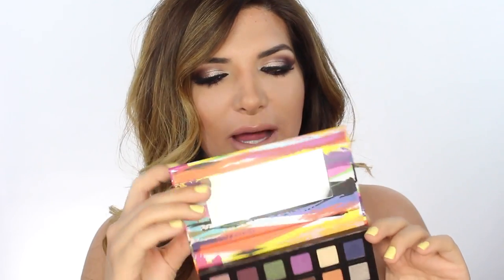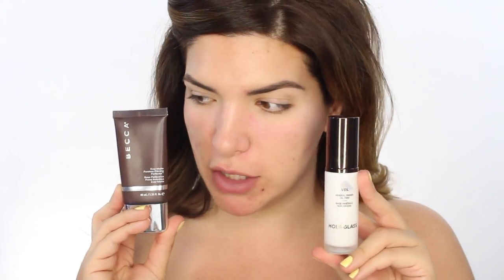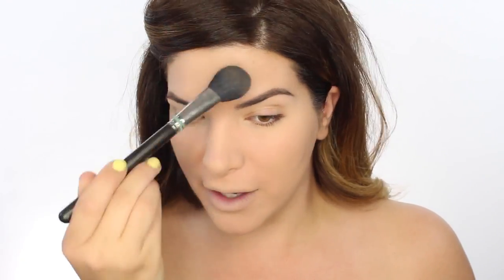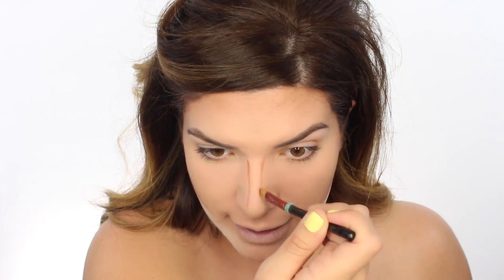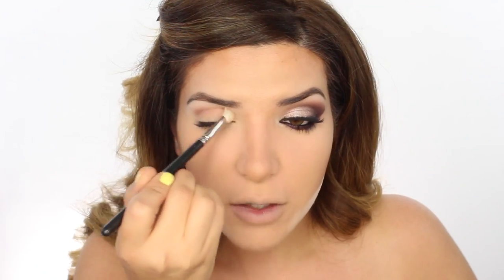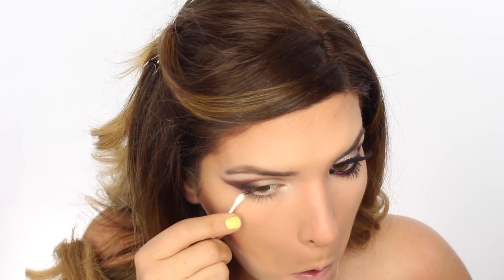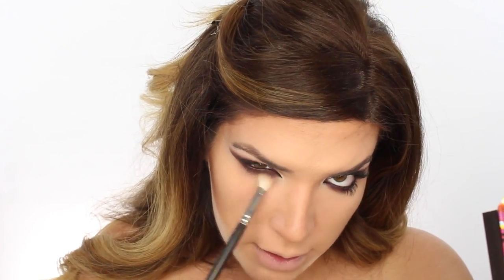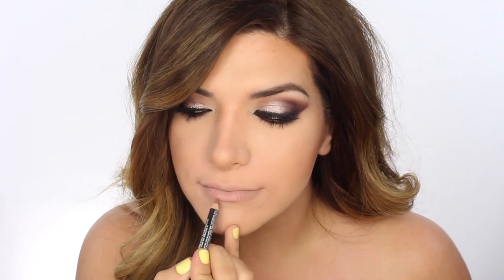Anastasia Beverly Hills Artist Palette: Birthday/Prom Makeup Look 2015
I hope you enjoyed this tutorial I decided to create a look inspired by my bday, sadly I take my birthday veryyyyyy seriously and always do something over the top but this year I decided to keep it low key (let’s see if I can actually stick to the plan) I figured this look is also perfect for those of you attending prom.

Products Used:
Laura Mercier- Smooth Finish Flawless Fluide
Laura Mercier- Smooth Focus Pressed Setting Powder- Shine Control
BOBBI BROWN- Foundation Stick “Walnut 8”
MAC Eyeshadow-  GESSO
Benefit Cosmetics-They’re real Mascara
ABH- Artist Palette
Urban Decay- Zephyr
bareMinerals- Celestine
Too Faced- Shadow Insurance  “Glitter Glue”
Inglot “77” AMC Eyeliner Gel
Ardell Lashes Individual- Flare Short
LORAC- POREfection Concealer “Medium Beige”
Make Up For Ever- pro sculpting duo 2
ABH lip glosses-  1st look Vino+ Vamp  2nd look Danity+ Undressed
NYX- Natural Liner